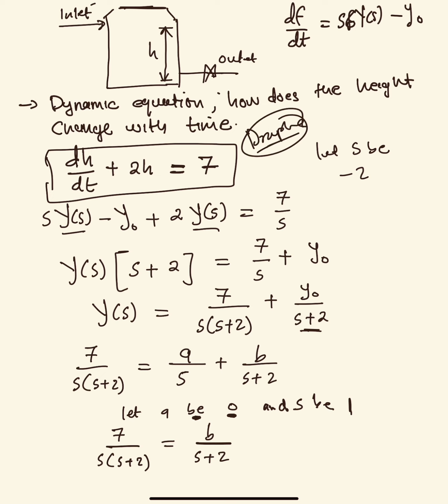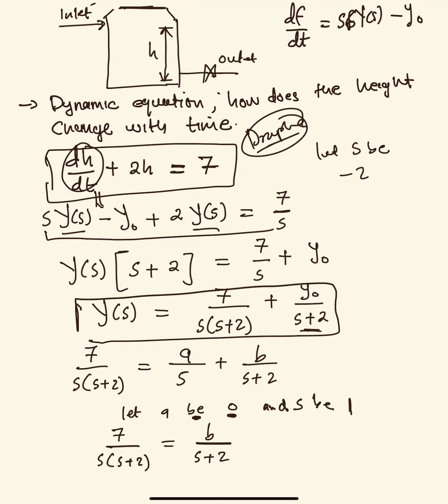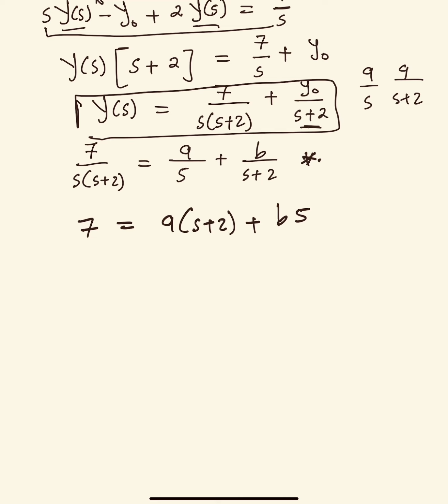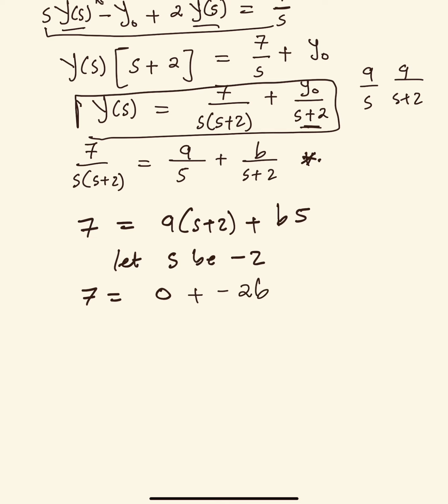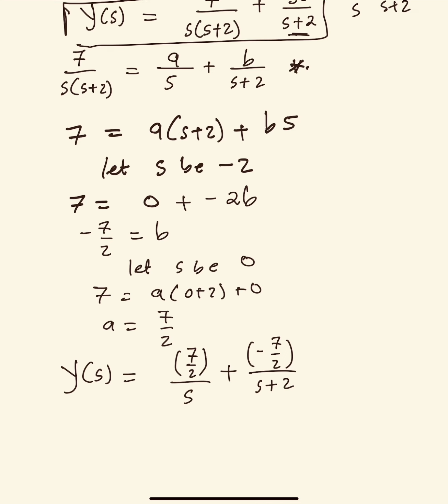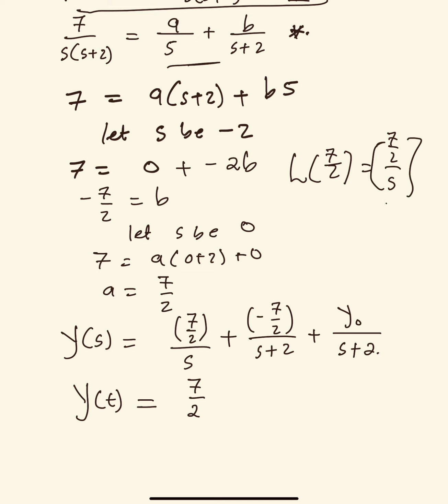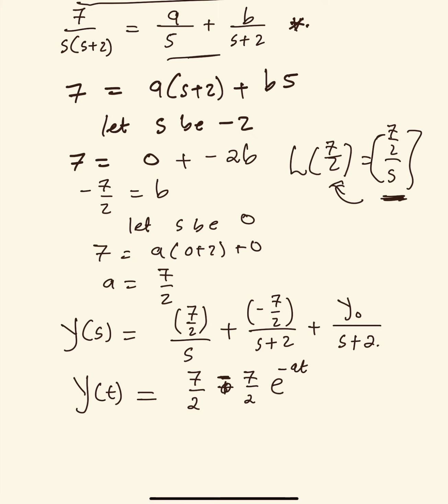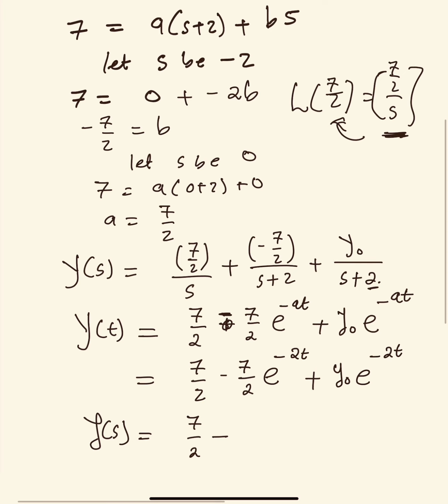Why Laplace Transforms work well in Control | Process Control Fundamentals